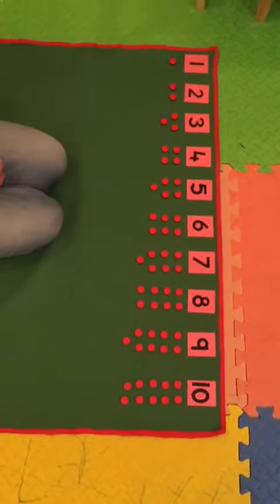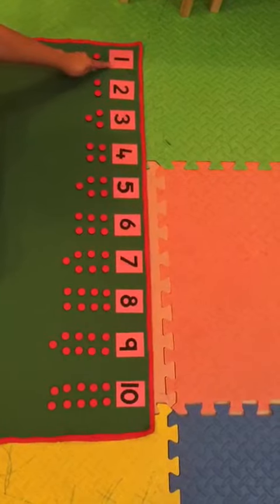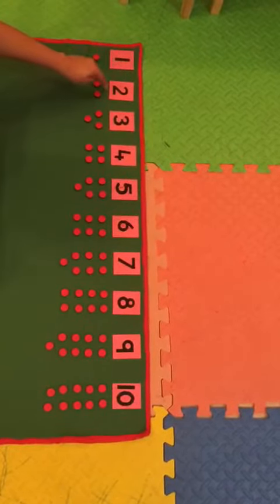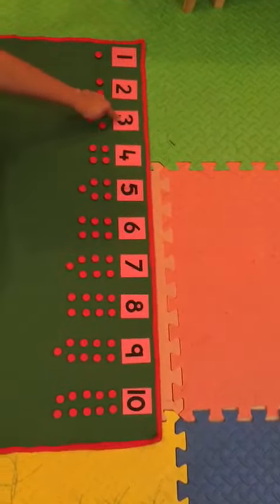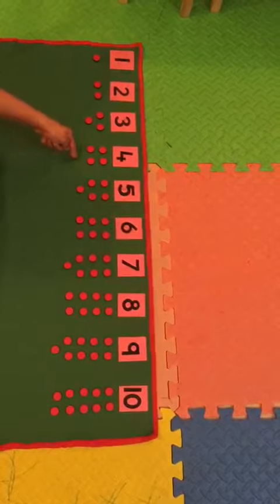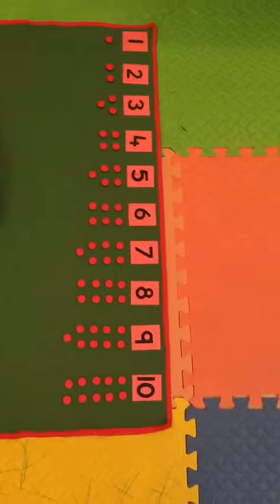Odd and Even Numbers pt.1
Introducing the concept of odd and even numbers using the Montessori materials - Cards and Counters.